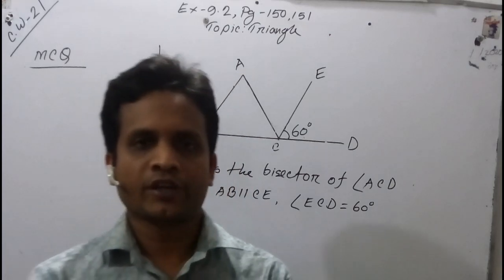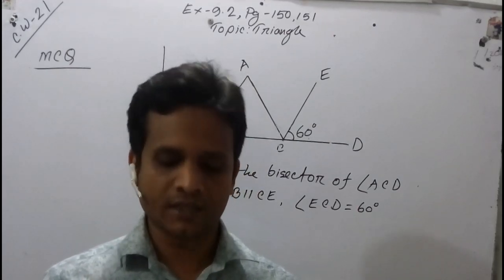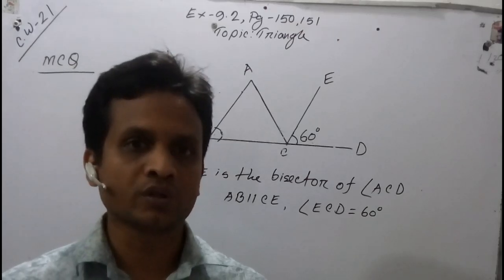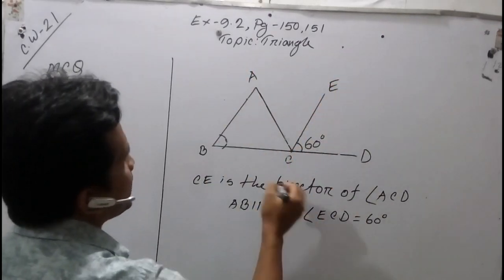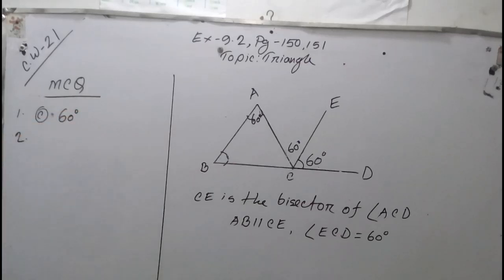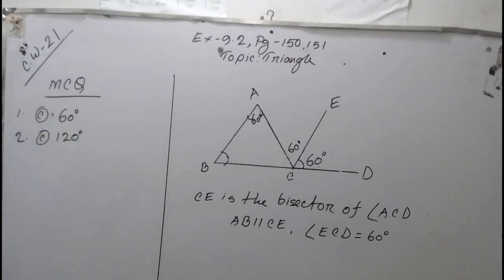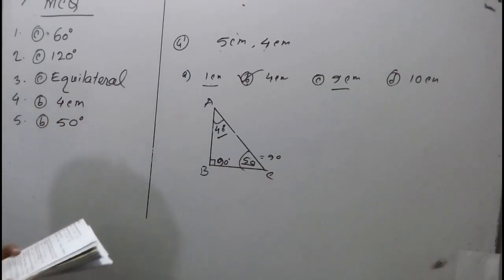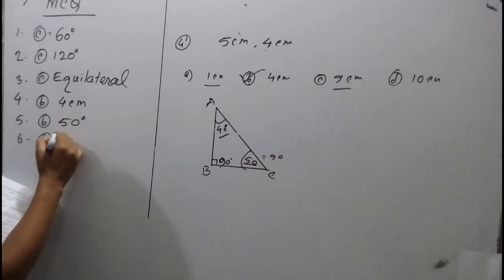Class:VII,Mathematics,Ex-9.2(Triangle)MCQ,Q/N-7,10(c)By Ziaur Rahman